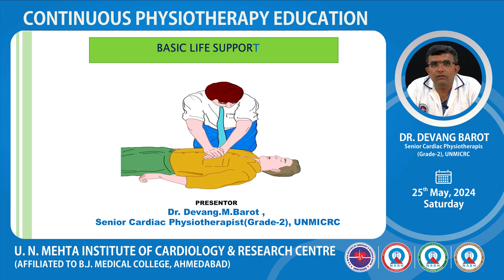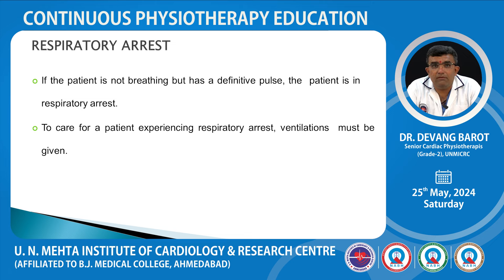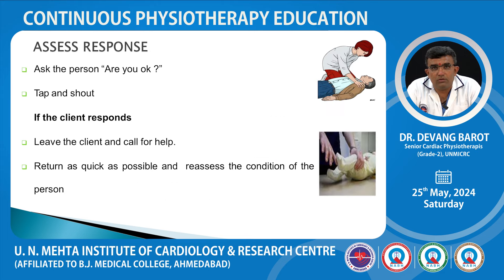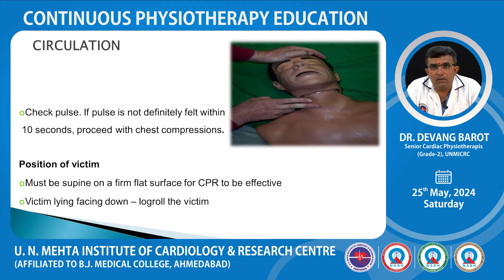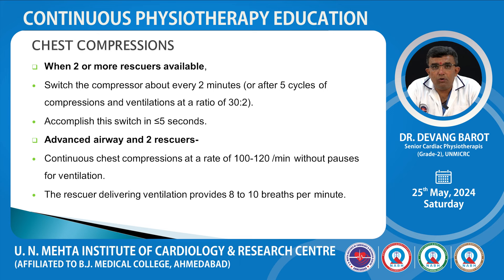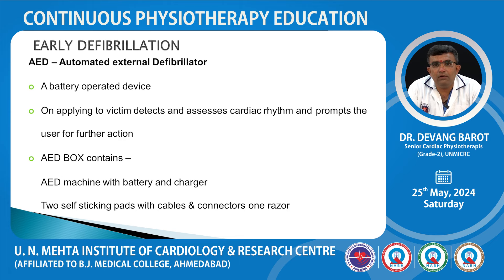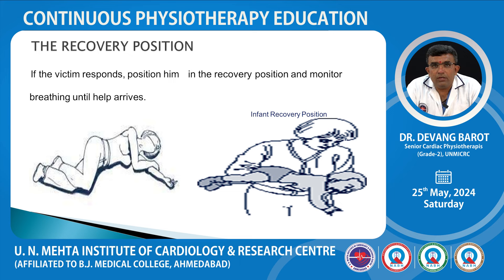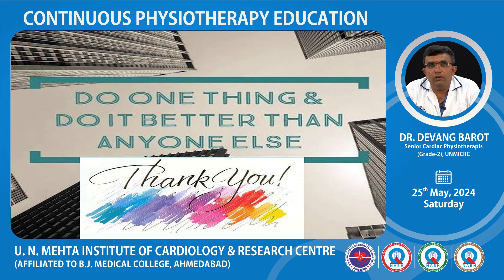Basic Life Support - CPE 25.05.2024